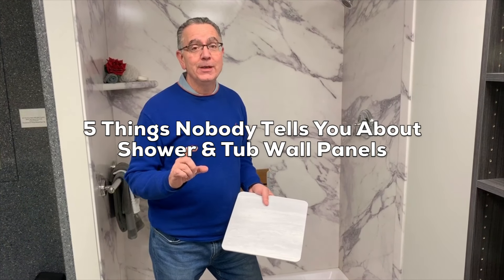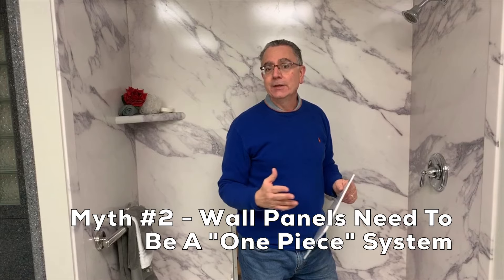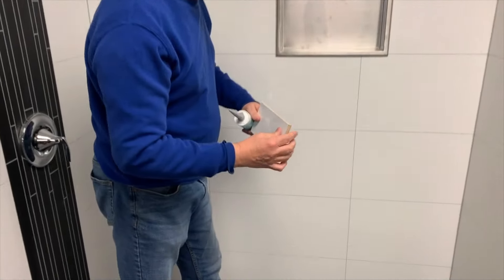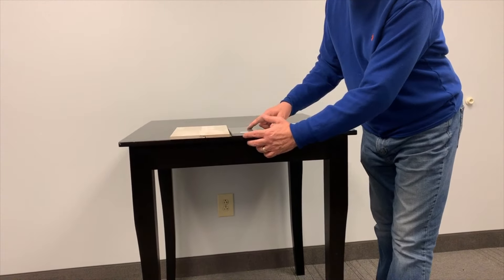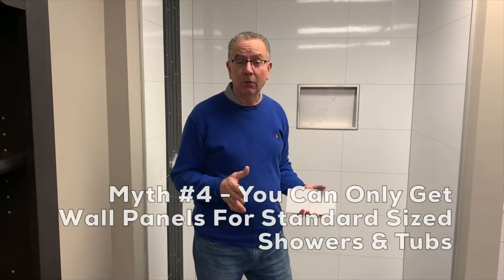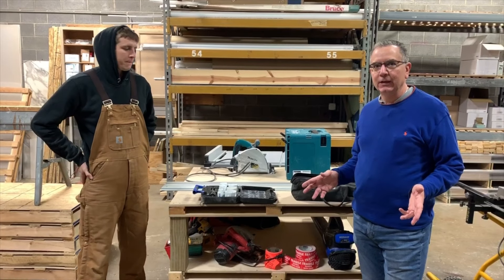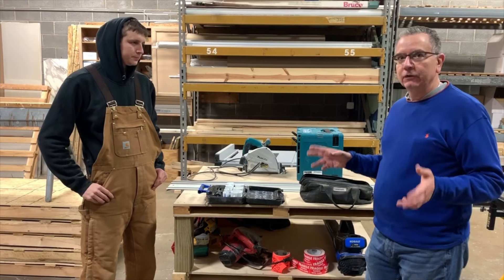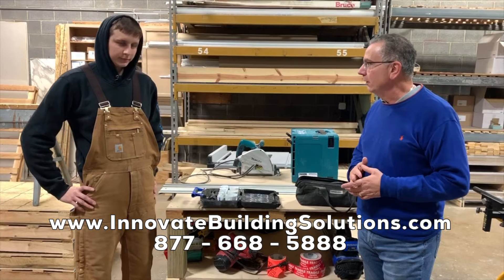Shower and Tub Wall Panels: 5 Things Your Bathroom Remodeler Doesn't Tell You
Mike Foti, CEO of Innovate Building Solutions will teach you the 5 things nobody tells you about shower and tub wall panels that building manufactures and remodelers don’t want you to know.

Myth #1 – Everything needs to be professionally installed

There are some shower systems that are simple to install. One of them is our PVC backed composite that is ¼” thick. They get glued up to the wall and are easy to cut.

Myth #2 – Wall panels need to be a “one piece” system

People in the acrylic business like to tell people this but, it is not really a one-piece shower system. A smarter option would be to use our laminate wall panel system that simply click, lock and seal together without the messing with grout.

Myth #3 – Thickness Matters

Shower wall panel systems are either glued or screwed up to the wall. The reality is, thickness does not matter.

Myth #4 – You can only get wall panels for standard size showers & tubs

You hear this myth a lot in big box stores that only sell standard shower wall system. If you get a shower wall panel system that is easy to cut, like our laminate wall panel system, then you can use wall panels for any sized shower stall.

Myth #5 – You need specialized tools to do the installation

In most cases you can use standard woodworking equipment to cut your shower or tub wall panels. You can use cutting tool like jig saws, routers, table saws, circular saws, hole saws and drills.